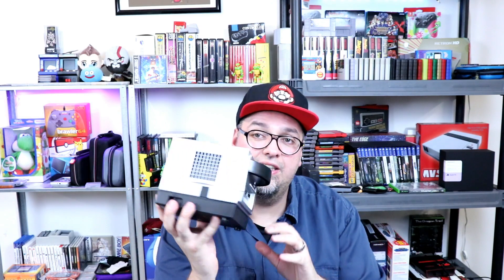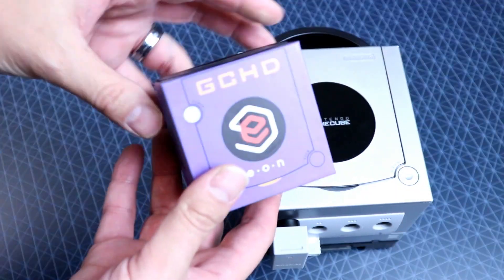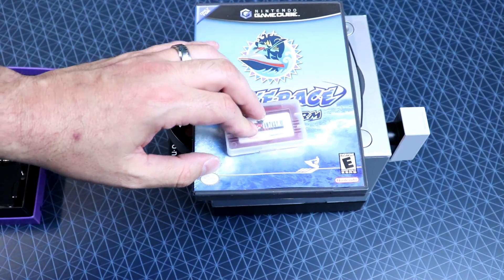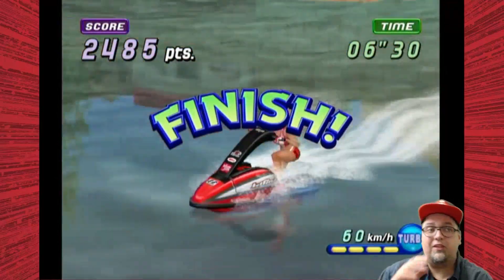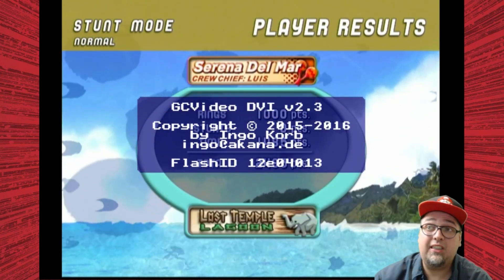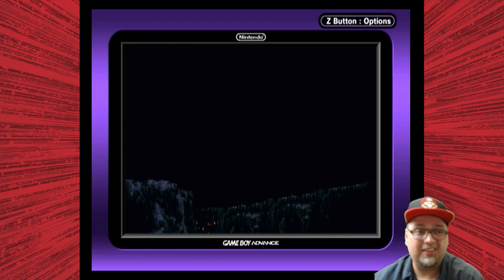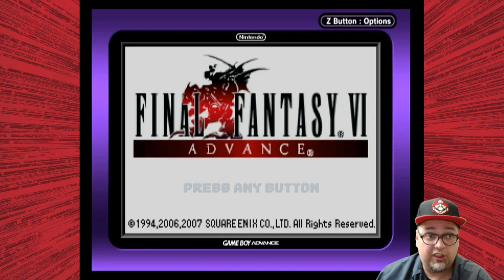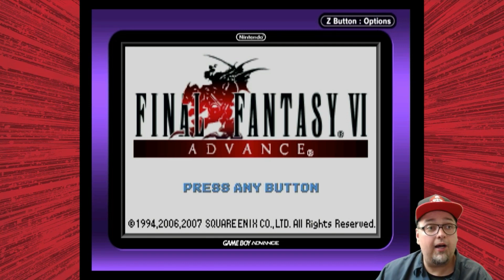E.O.N. GCHD HDMI Nintendo GameCube Adapter Review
Address for mail:
Beaumont, CA
92223-00AK

Sabrent Flexible Tripod